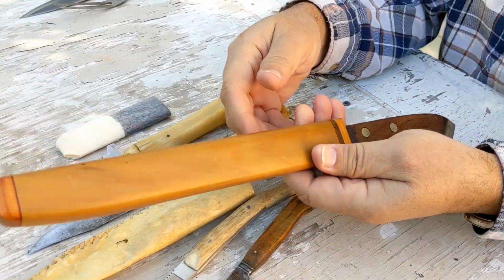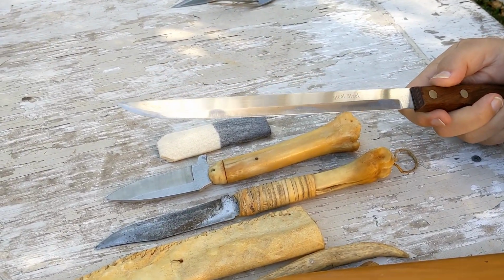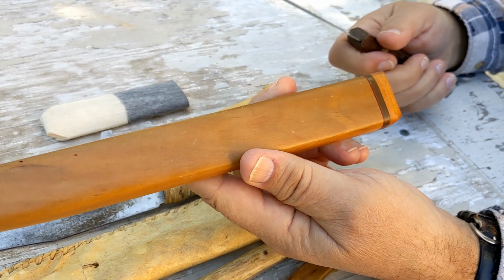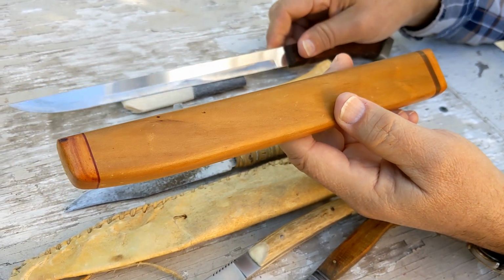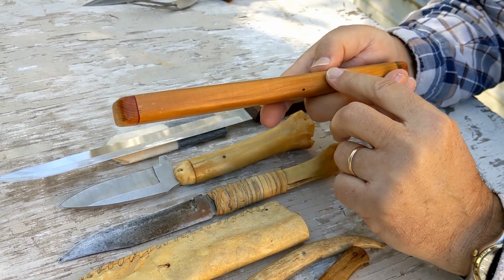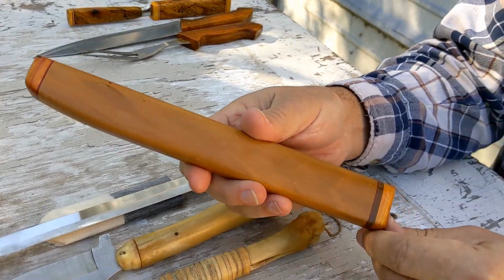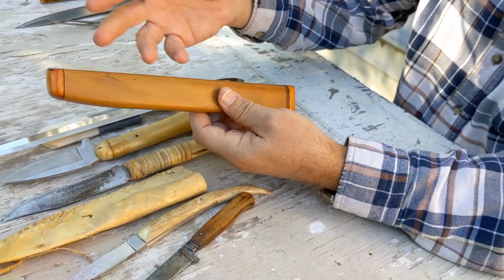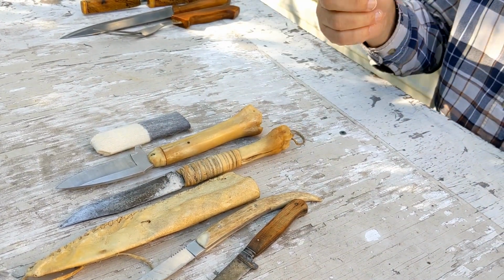Custom fillet knife for BIG fish! | Dad Made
Dad customized a fillet knife, including a hand-made wooden sheath.